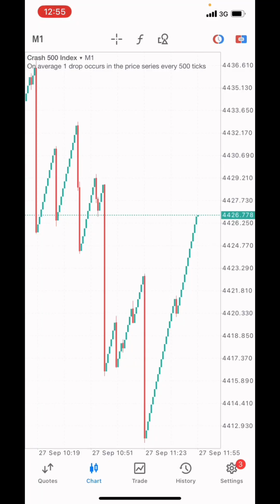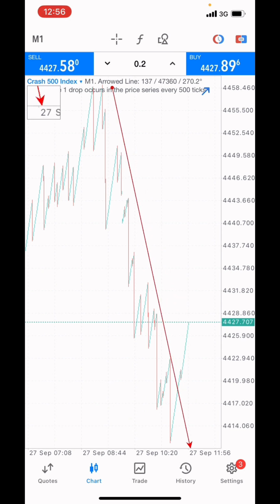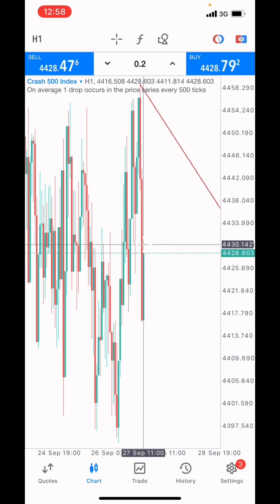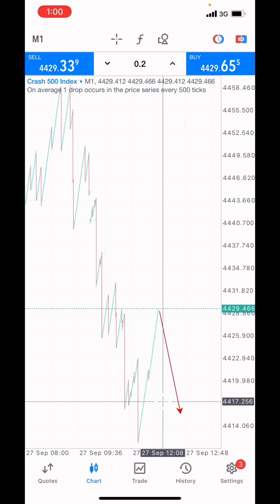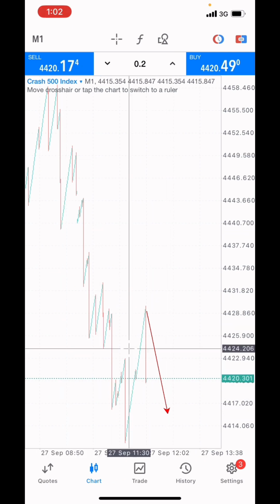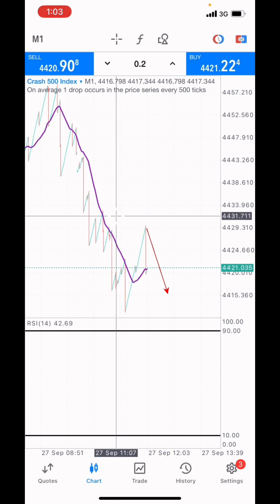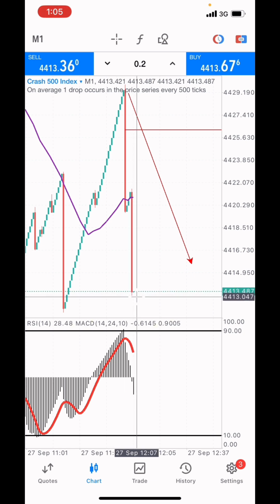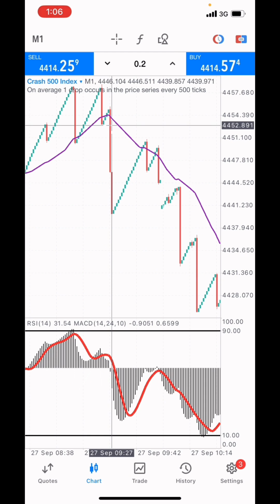HOW TO TRADE CRASH 500 INDEX SUCCESSFULLY | ACCURATE STRATEGY TO MAKE PROFIT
THIS VIDEO IS ABOUT HOW TO TRADE CRASH 500 INDEX SUCCESSFULLY WITH ACCURATE STRATEGY TO MAKE PROFIT